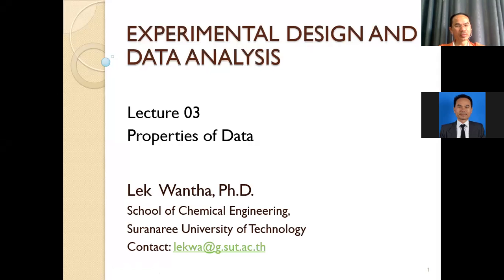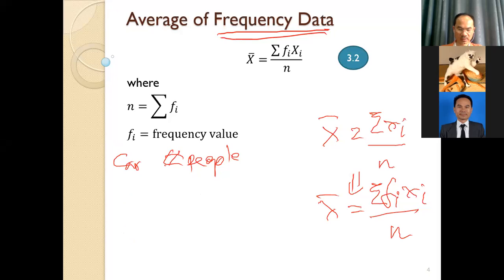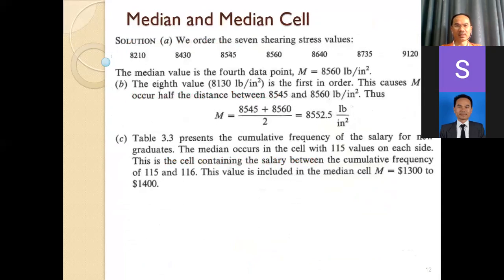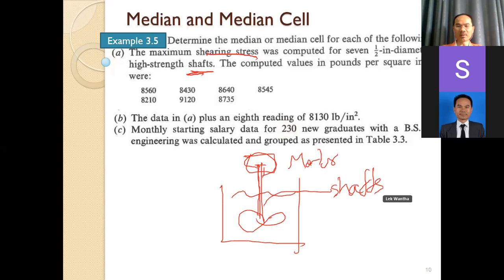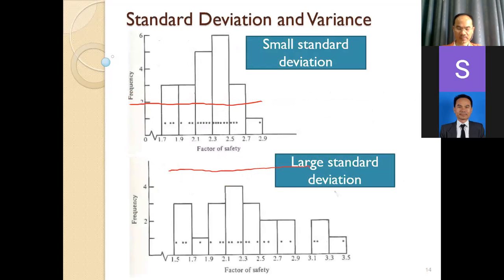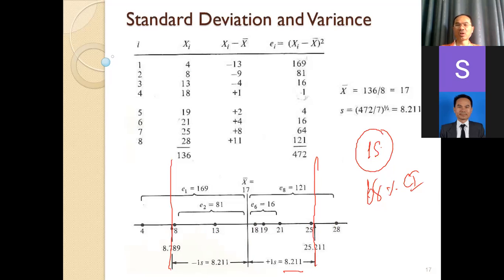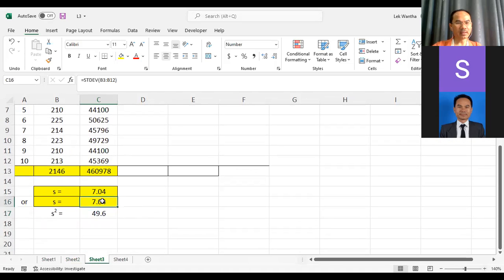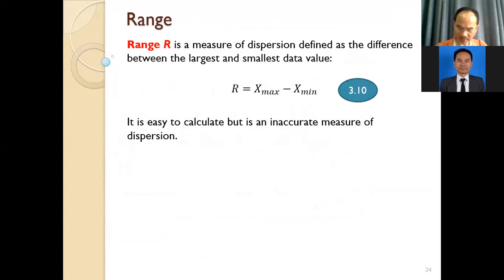Eng-Lecture 3 Properties of Data